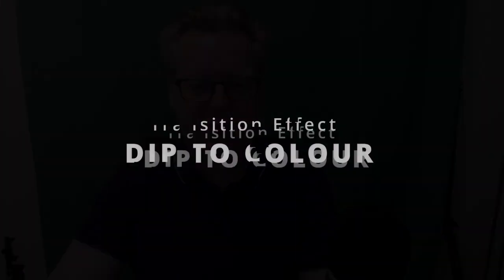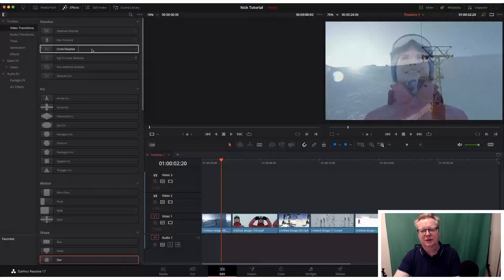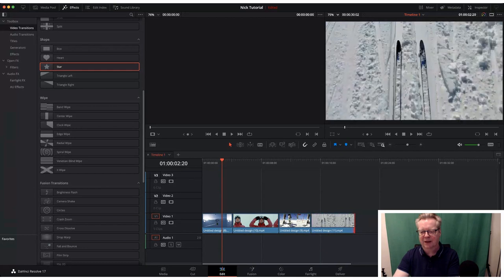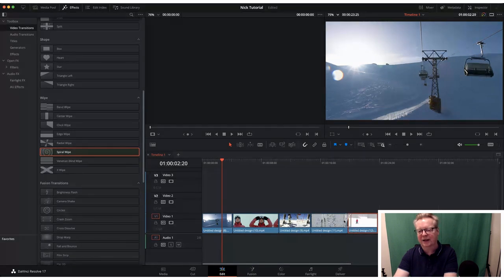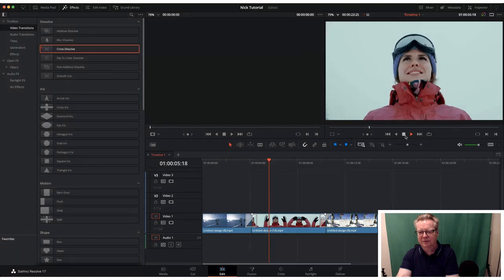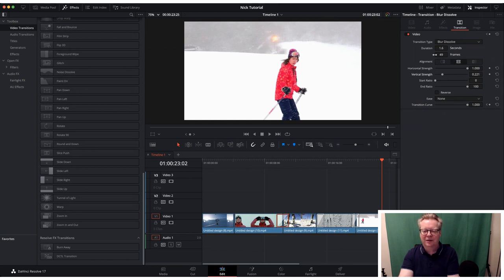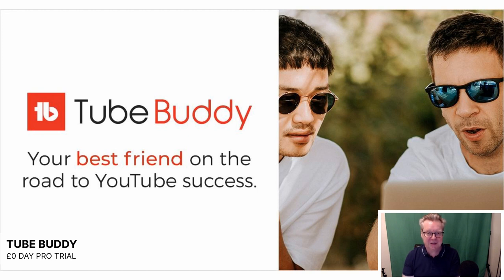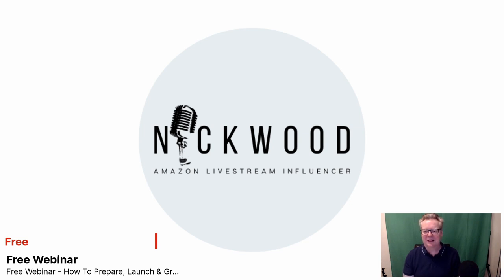DaVinci Resolve For Beginners 2022 Video Transitions That Work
Are you wondering 🤔 how Learning how to edit a video in Davinci Resolve 17 can actually help you generate enough of a second income, that you can safely leave your day job and say goodbye to your boss? Today I'm going to share a tutorial on how beginners can learn how to edit videos adding video transitions, to earn income with Davinci Resolve 17 in 2022 You're gonna ❤️ this episode so subscribe right now

Not sure the best way to get started? Follow these simple steps to take your video marketing by the horns.

Would you like to Prepare, Launch And Grow Your Dream Online Business?

 0:00 Intro
0:15 Burn Away Effect
0:27 Tunnel Of Light Effect
0:32 Dip To Colour Effect
1:10 Access All Effects Tool Bar
2:51 Can't Add Effects?
3:30 Adding Effects To The Timeline
7:00 Be.live Free Trial
7:49 TubeBuddy Pro Free Trial
8:14 Livestream Direct On Your Website With VILOUD
8:38 Prepare, Launch, And Grow Your Dream Online Business.

🔥 Davinci Resolve 17 Editing Tutorials for Beginners

For Live Streaming I Use BeLive and you can grab a free trial on this link and if you sign up for any of their plans use the code Nick-Wood and you get a 30% ongoing discount.